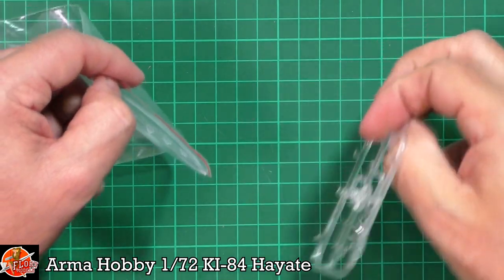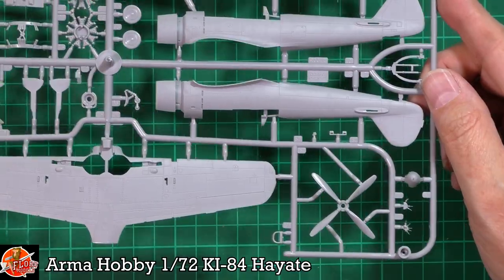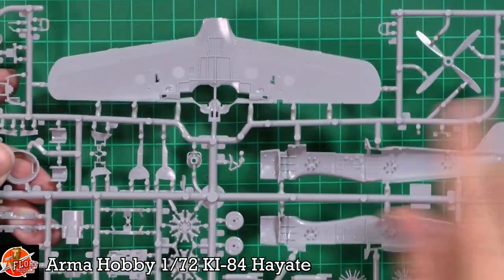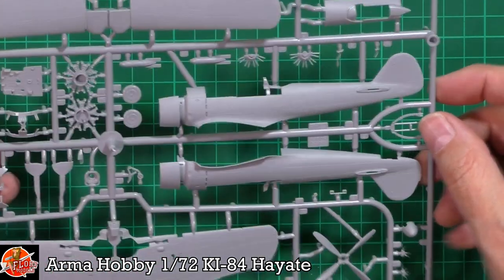Arma Hobby 1/72 KI -84 Hayate review